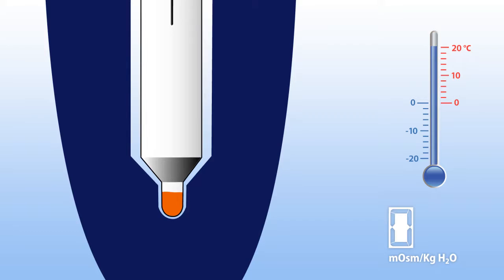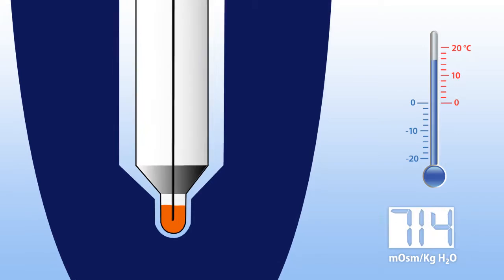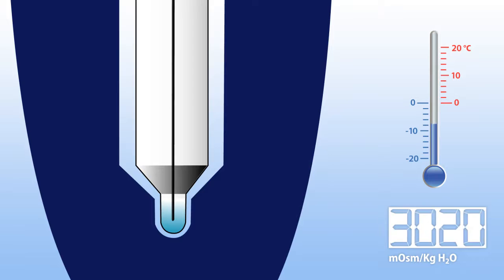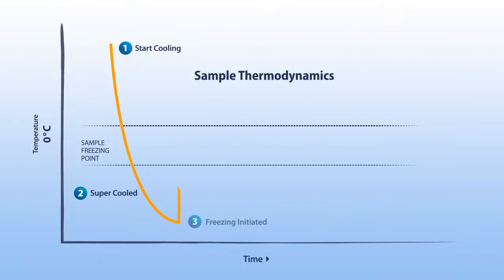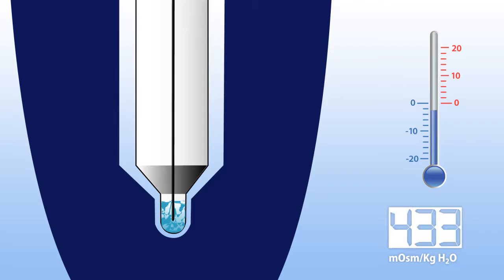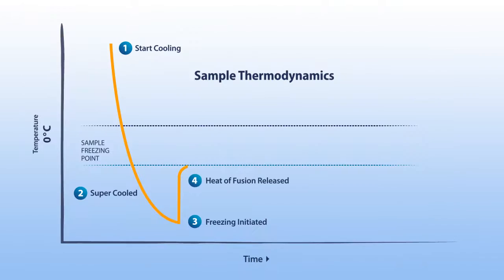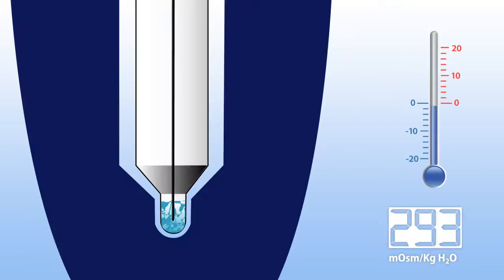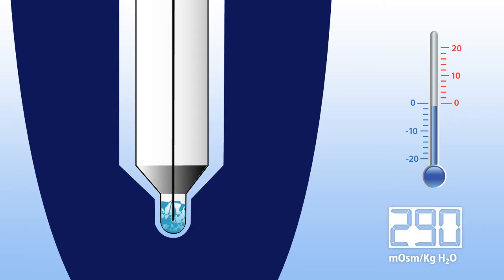Freezing Point Animation HD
This is the method use in Advanced Instruments Osmometers